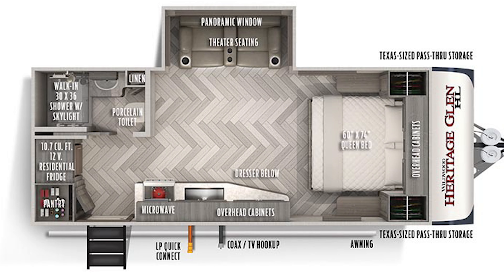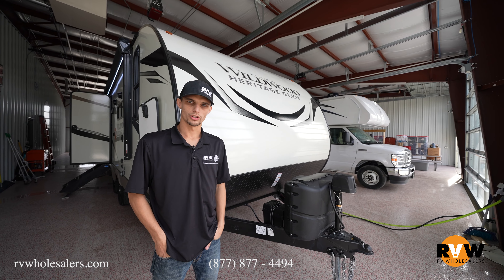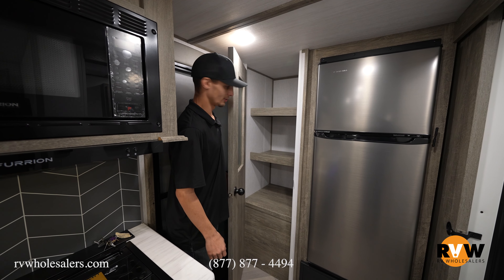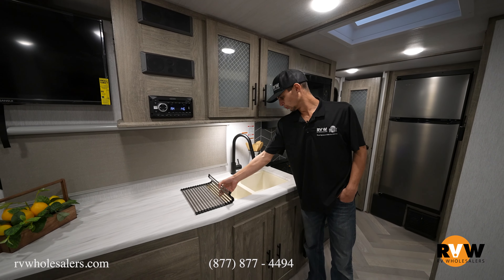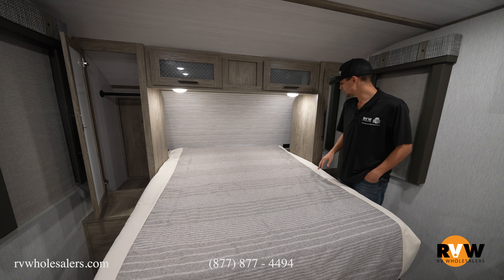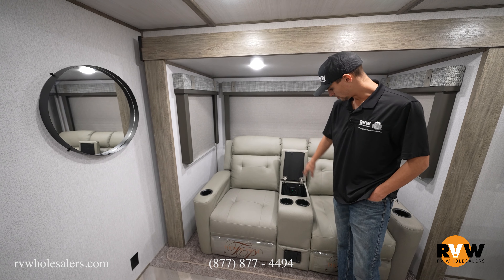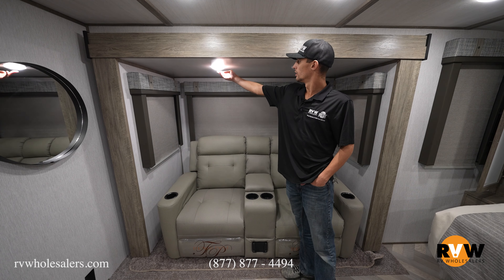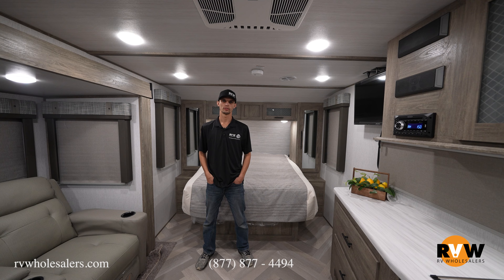2022 Heritage Glen Hyper-Lyte19RBHL Travel Trailer Walk-Through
Check out this walk-through with Eric LeRoy from our sales team on the 2022 Heritage Glen 19RBHL by Forest River RV.

This model features the following:
• Interior Decor: Newport
• Newport
• VIP Package: XL MAX-TINT PANORAMIC WINDOWS IN MAIN SLIDE | 12V HEAT PADS ON ALL HOLDING TANKS | HIGH RISE FAUCET WITH PULL OUT SPRAYER | RECESSED GLASS STOVE TOP COVER | MIDNIGHT GLASS RANGE HOOD | MIDNIGHT GLASS MICROWAVE | BACK UP CAMERA & SOLAR PANEL PREP | STEP ABOVE ALUMINUM ENTRY STEPS (MAIN ENTRY DOOR) | 32" LED TV WITH BLUETOOTH CD/DVD/FM/USB PLAYER & BAR SPEAKERS | DESIGNER'S CHOICE LUXURY COMFORTER | POWER TONGUE JACK WITH LED DOCKING LIGHT | FRICTION DOOR HINGE | BAGGAGE DOOR MAGNETS & EASY PULL SLAM LATCHES | LED AWNING, MARKER & TAIL LIGHTS | PORCELAIN TOILET
• Upgraded Options Package: Tri-Fold Sleeper Sofa or Theater Sofa | Black Accented Aluminum Wheels | Spare Tire Carrier | Outside Shower | Ivory Performance Plus Colored Exterior Fiberglass | Central Switch Center
• 15K BTU A/C Ducted with Quick Cool (In Place Of 13,500 BTU A/C)
• 100 Watt Roof Mounted Solar Package - 100W Panel, 30Amp Charge Controller, 12V Battery
• RVIA Seal
• 12V Deep Cycle Battery

Intro - 00:00
Outside Walkthrough - 00:53
Inside Walkthrough - 01:52